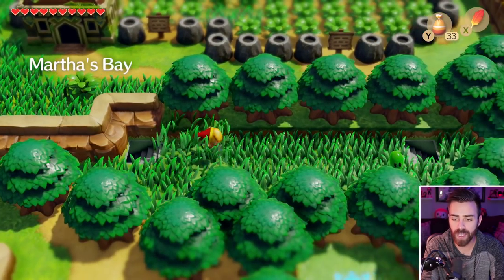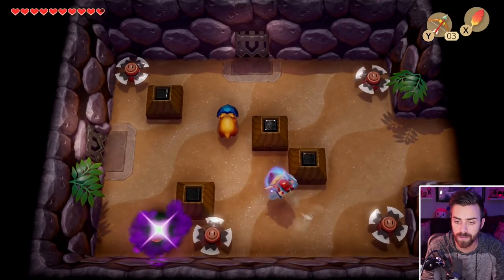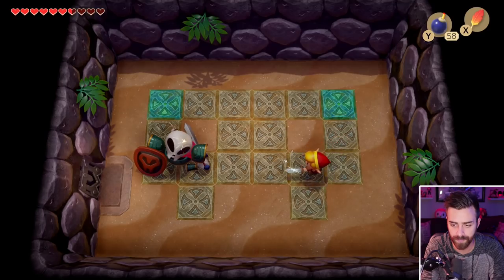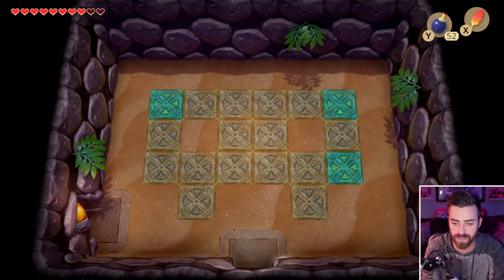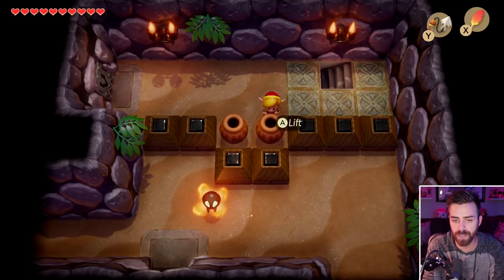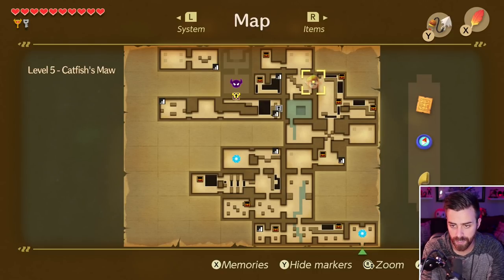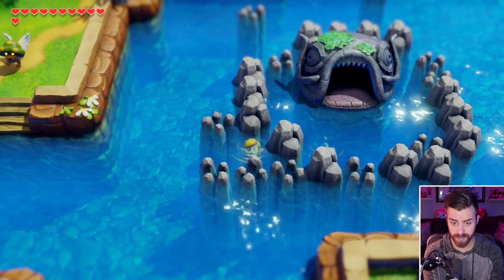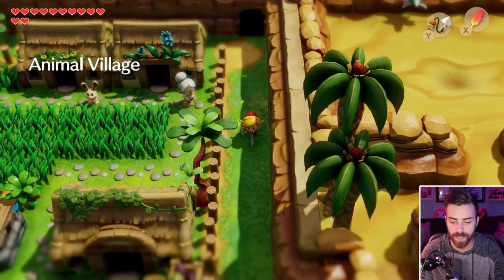Catfish Maw Dungeon! Let's Play Zelda Link's Awakening w/ ShadyPenguinn [09]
Meow? MAW. Catfish's meow!

Keep It Shady!